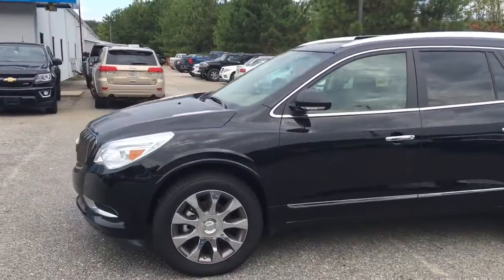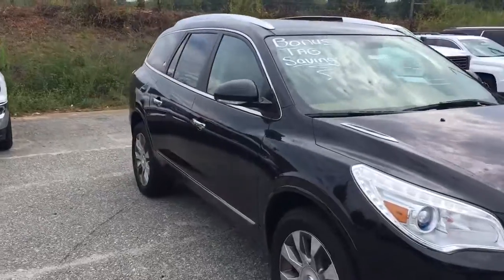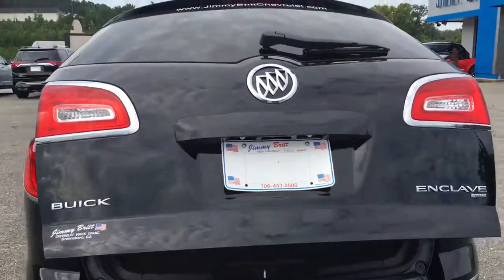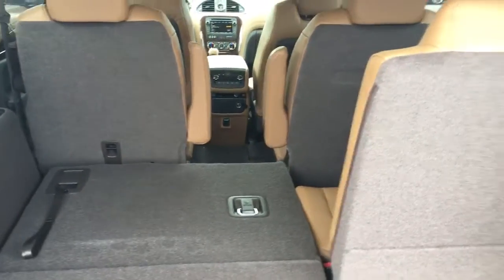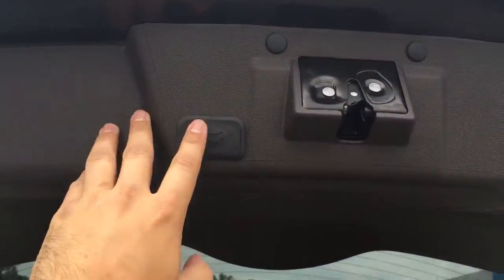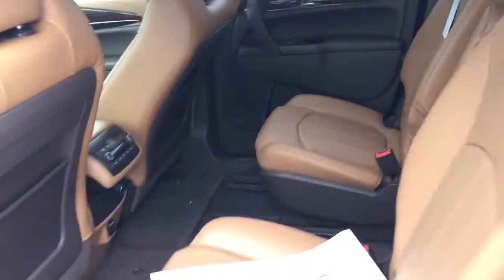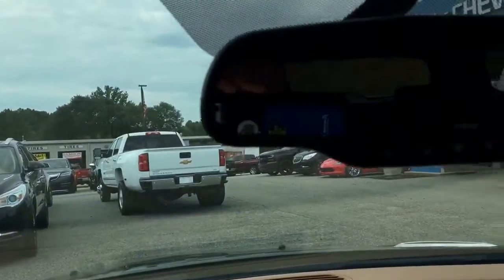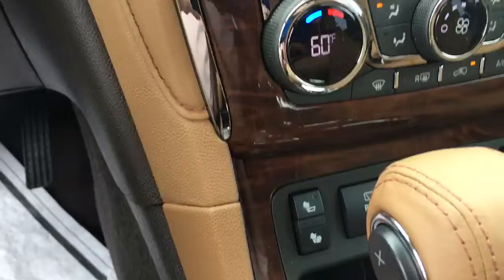Check this out Eric!! #3575